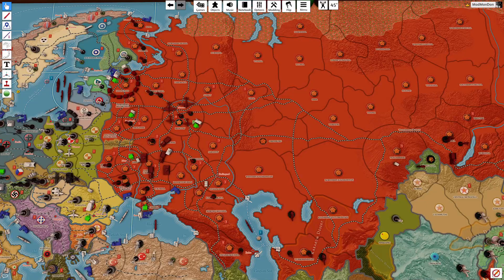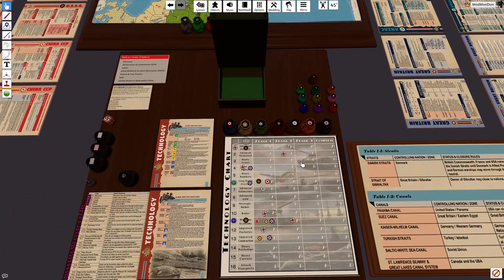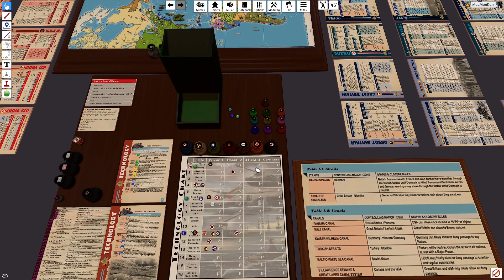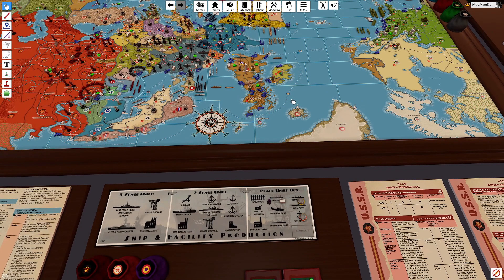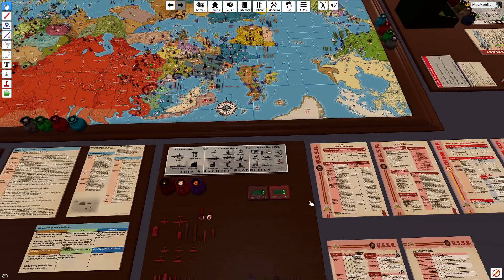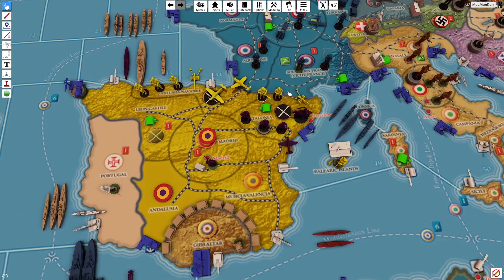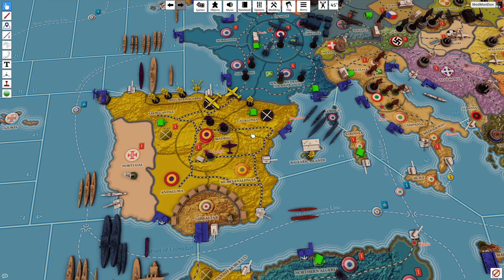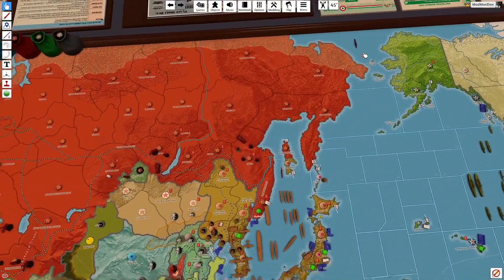Operation GoldenEye 2.2 Comintern Jan '37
Workers of the world, unite!

Forgot to place units:
Republican Infantry goes to Murcia-Valencia
Major Factory to Stalingrad